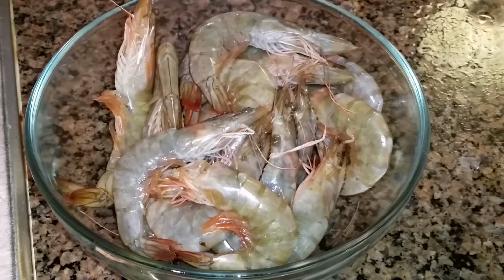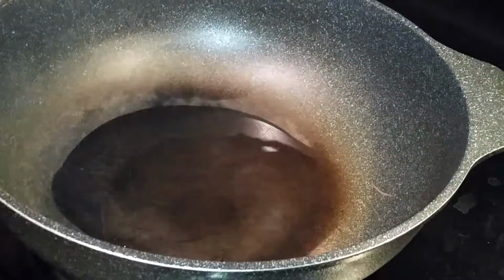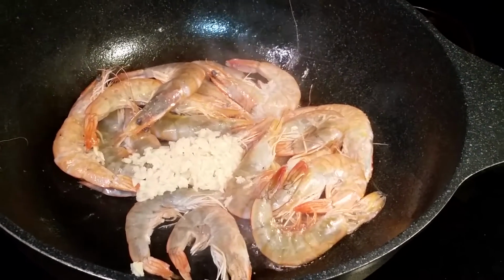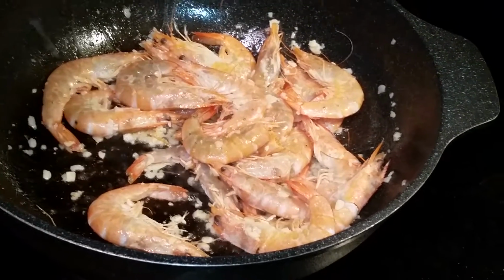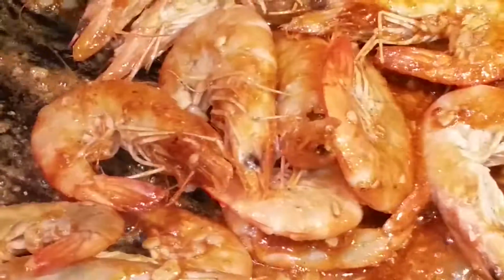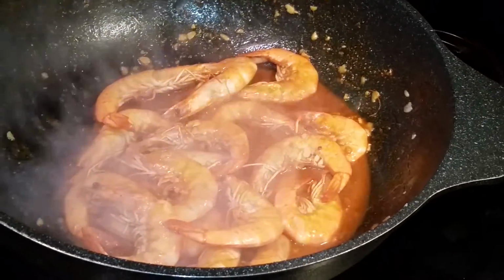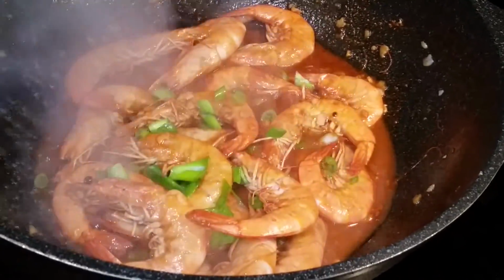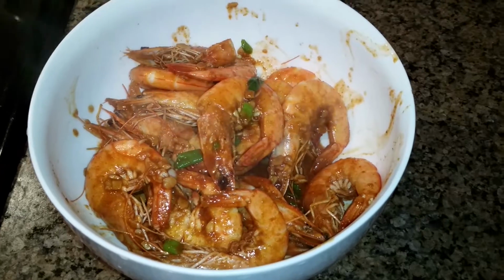Shrimps with Satay and Garlic Sauce! Delicious & Easy to make!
Shrimps with Satay and Garlic Sauce! This dish is very easy to make and it's delicious! :)